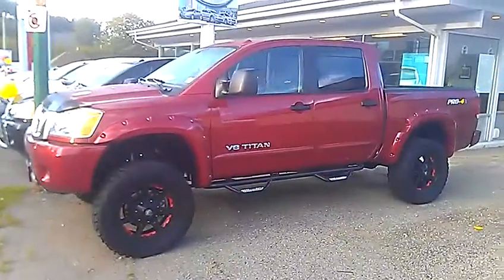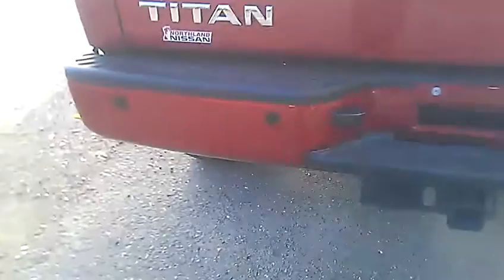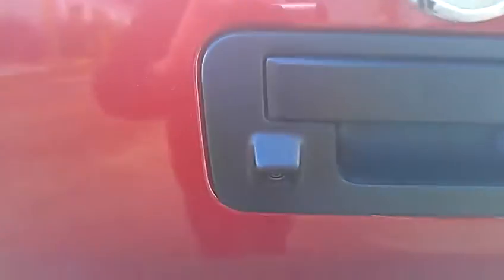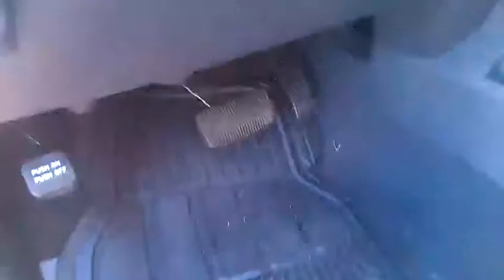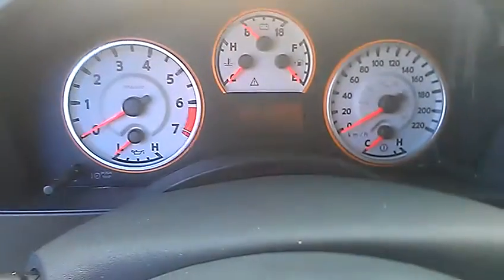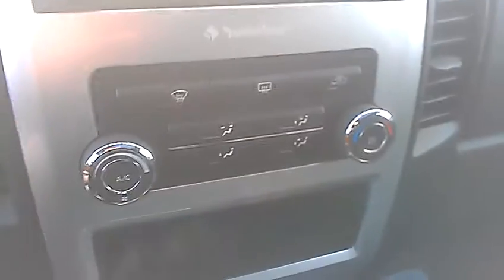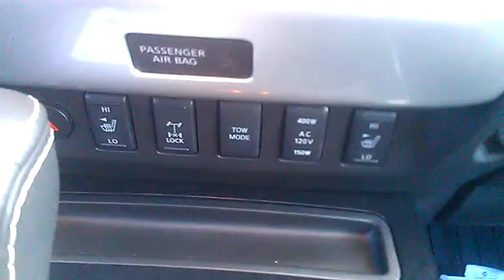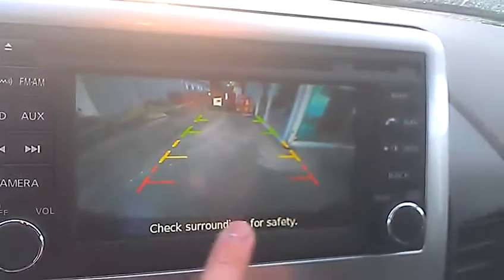Carlo's 2013 Nissan Titan Pro-4X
A brief overview fo the 2013 Nissan Titan Pro-4X